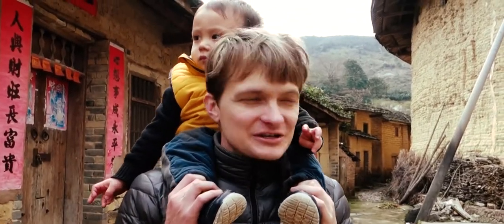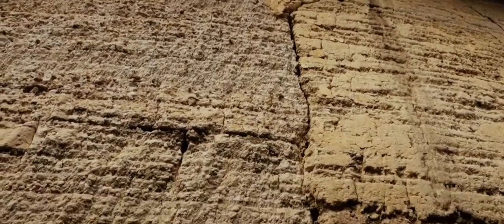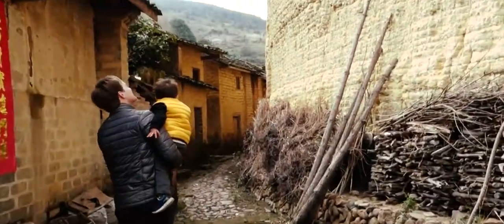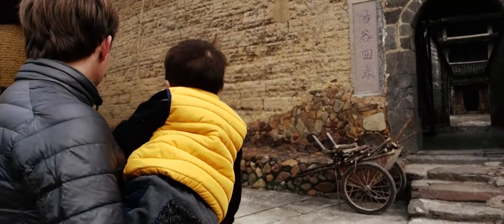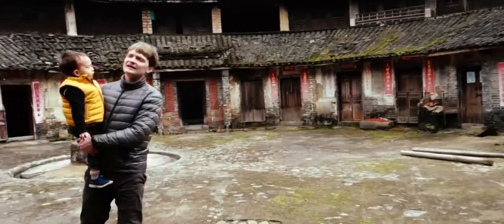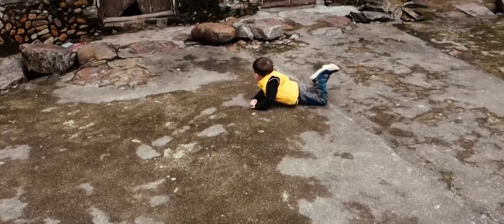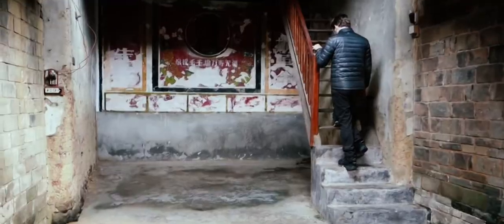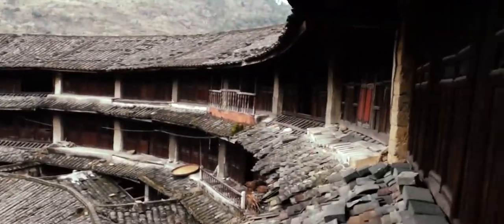Exploring A Hauka Home (2015)